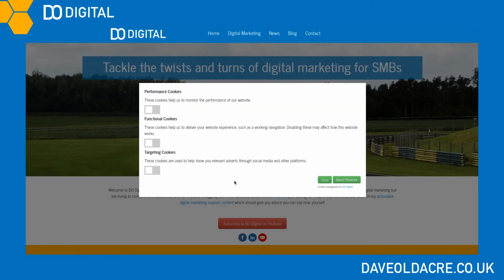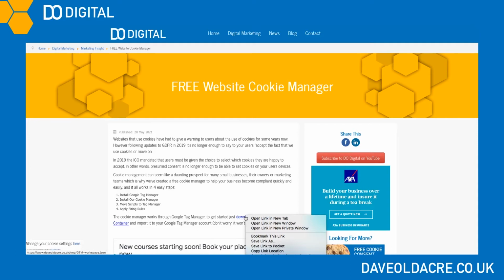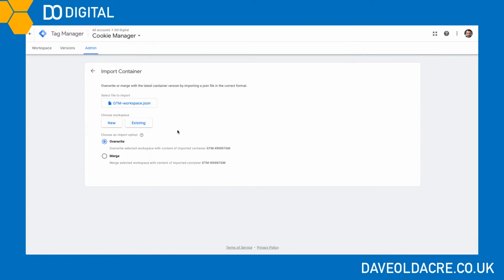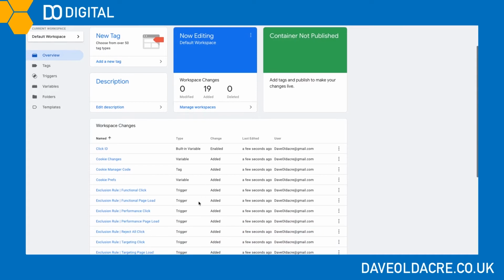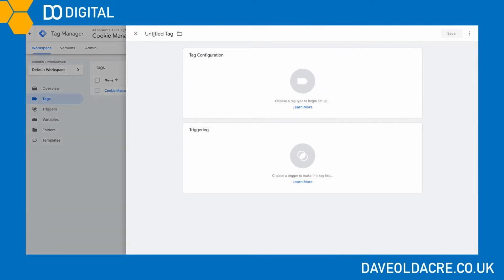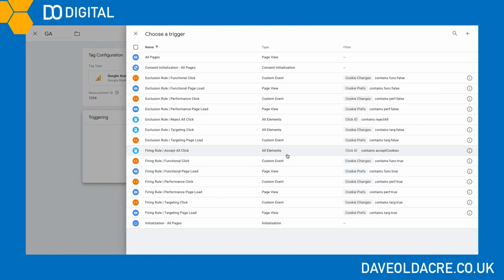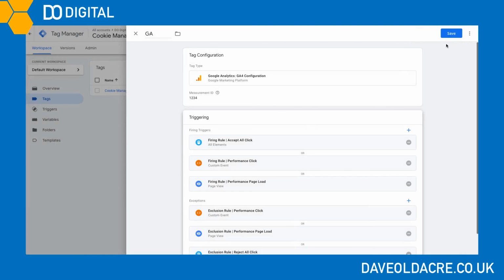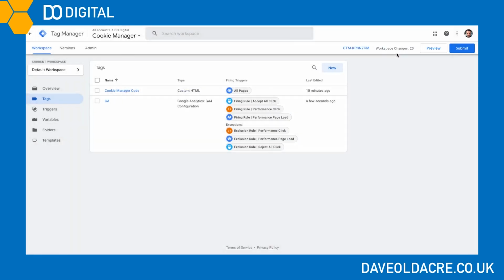DO Digital Cookie Manager Implementation Tutorial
A short guide on how to set up and use our free cookie management solution to help your users control the cookies you set on their device, in line with GDPR and PECR regulations.